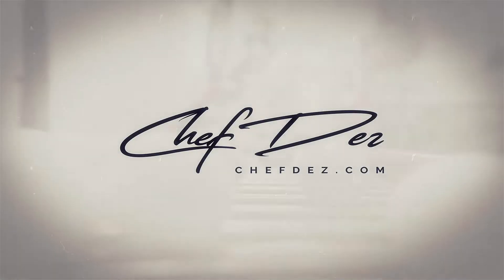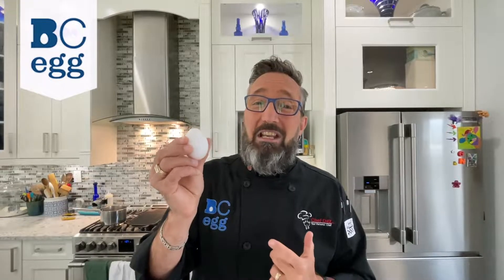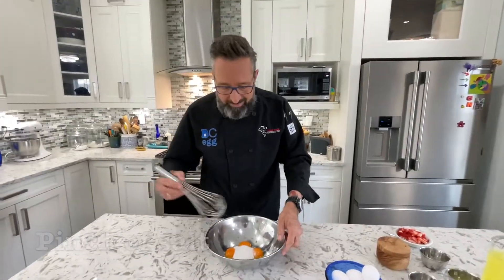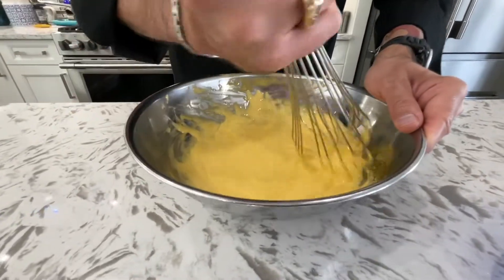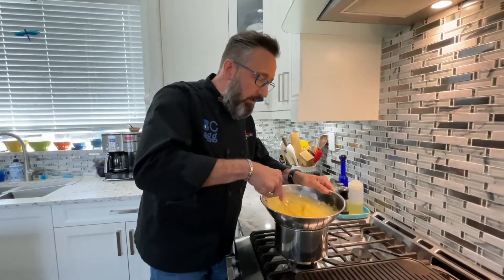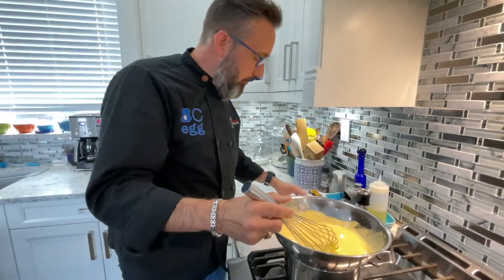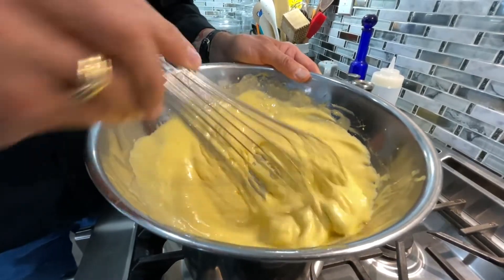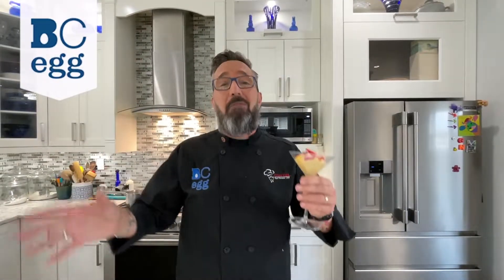The Best Lemon Zabaglione EVER!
So delicious! Also known as zabaione or sabayon, this is a light and frothy egg yolk dessert that is traditionally made with marsala wine. I prefer this lemon version over the classic preparation. If you love lemon custard, you will love this Lemon Zabaglione.

Here is the full recipe:

Lemon Zabaglione
Recipe created by Chef Dez, chefdez.com

4 large egg yolks
1/4 cup granulated sugar
Pinch of salt
1/4 cup limoncello liqueur
1 tablespoon fresh lemon juice
Fresh berries for serving, optional

1. Bring 2 or 3 inches of water to a boil in a medium sized pot.
2. Place the egg yolks in a medium sized stainless steel mixing bowl along with the sugar and a pinch of salt. Whisk vigorously for 2 to 3 minutes until the mixture is thick and pale yellow in colour. Then vigorously whisk in the lemon liqueur and the lemon juice until thoroughly combined.
3. Reduce the heat to bring the water to a simmer and place the bowl on top of this pot while making sure that the bowl does not touch the water (we want the steam to gently and slowly cook this mixture). Whisk constantly over this simmering water until the mixture reaches a temperature of 145°F to 150°F and it turns very thick and frothy.
4. Remove from the heat and spoon into small dessert dishes and serve warm or cool slightly to room temperature and serve with the optional fresh berries.

 Makes 4 small portions (approximately 1.25 cups for the total finished mixture)